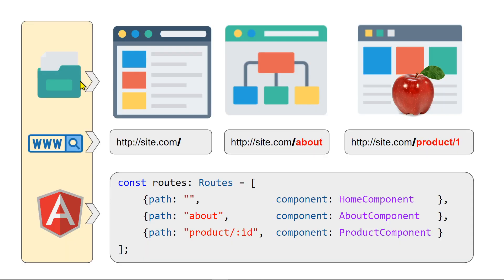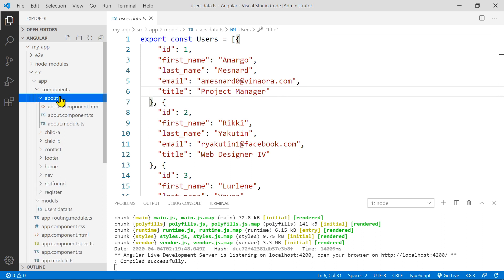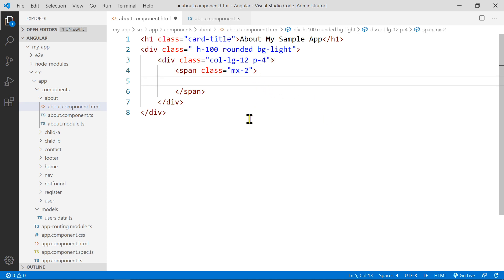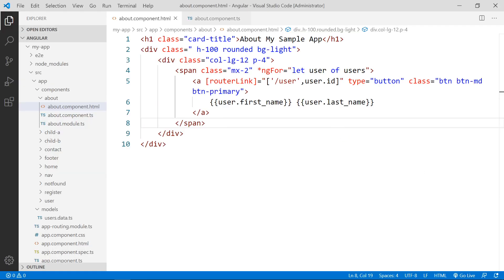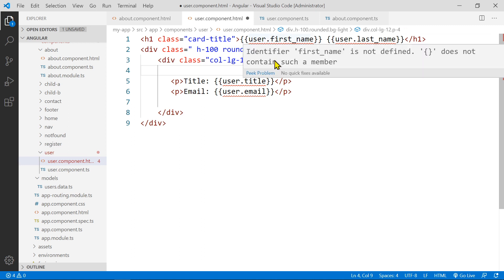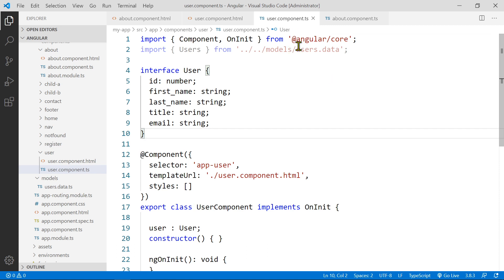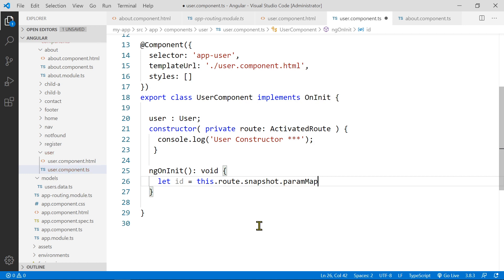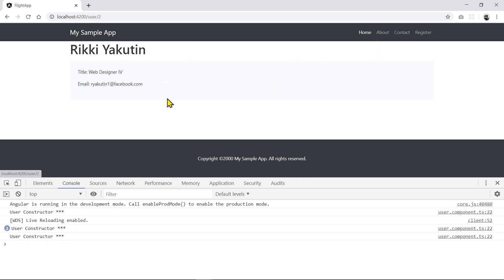Angular: Getting Route Parameters via route.snapshot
⭕ About me
I am a Web Instructor at a technical college, Facilitator at Boston University Metropolitan College, Web Instructor at University of California, Irvine - Division of Continuing Education. I’ve authored a textbook and a few video training courses